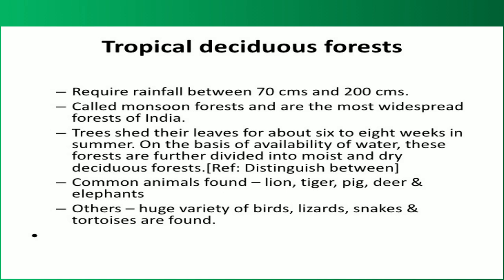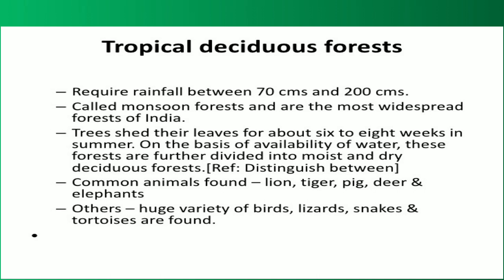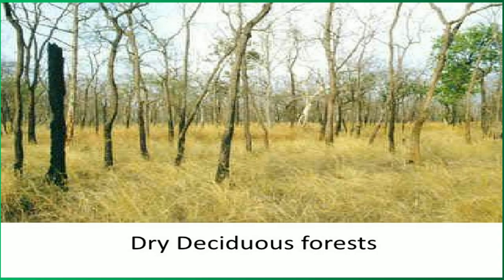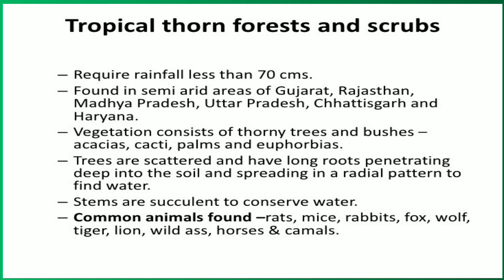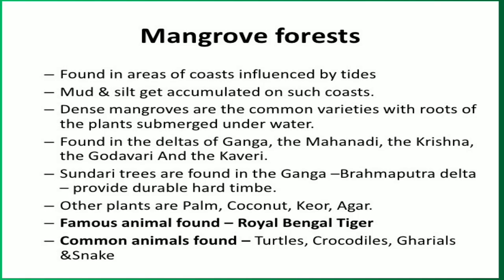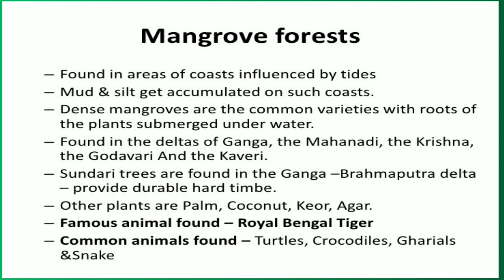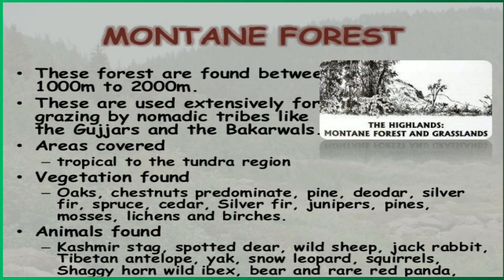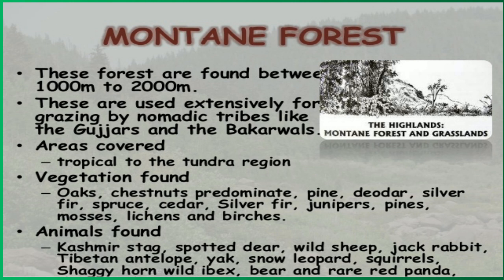IX-SOCIAL SCIENCE ,GEO- CH-5,MODULE -4